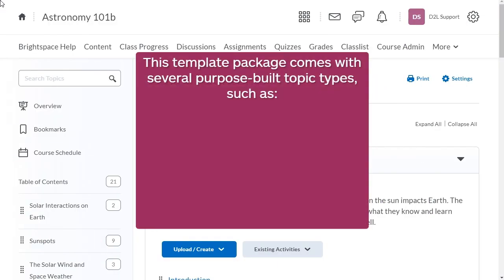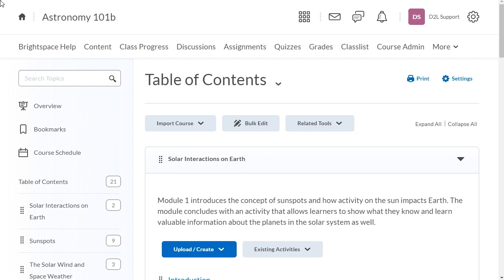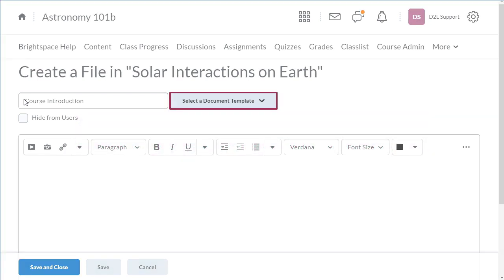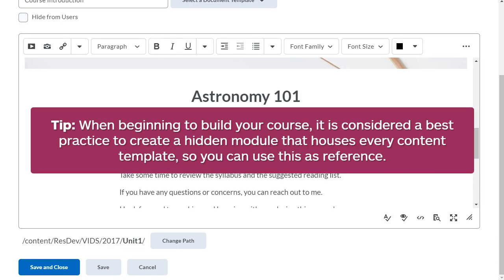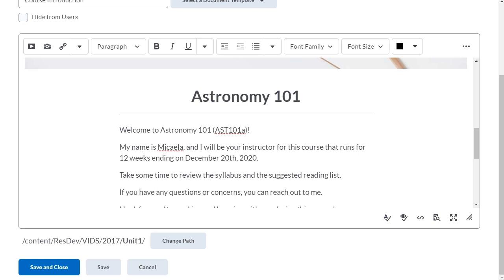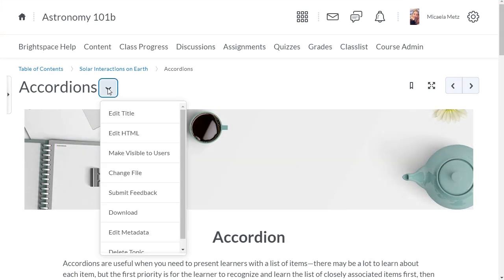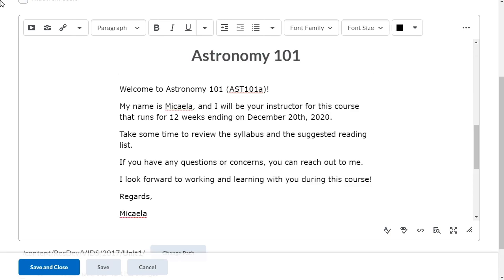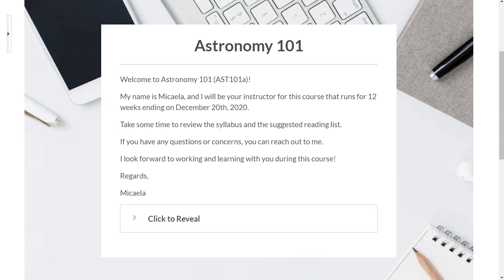Teaching Tips - Edit HTML Templates - Instructor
Quickly build engaging content in your course by editing HTML Templates. This tutorial shows how to edit HTML templates using dynamic elements.